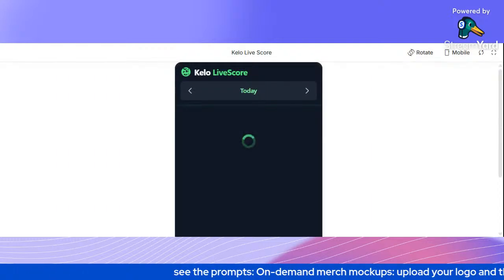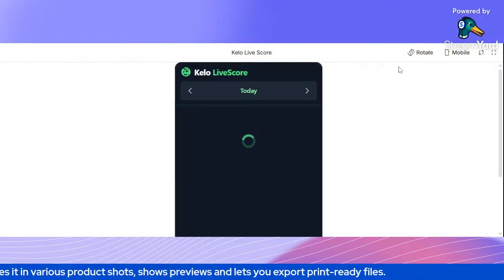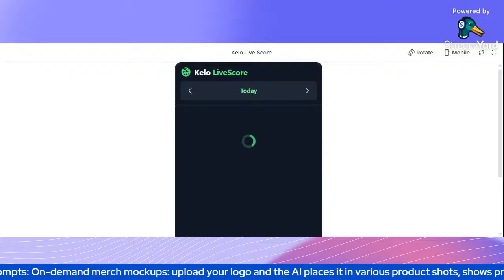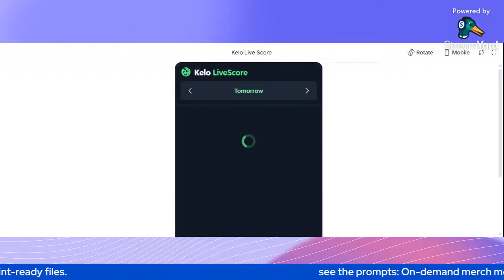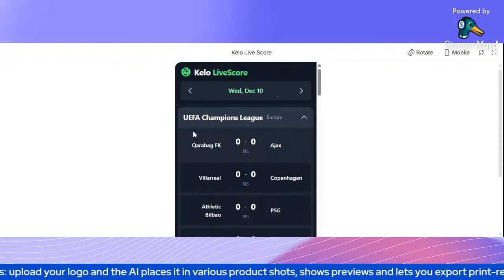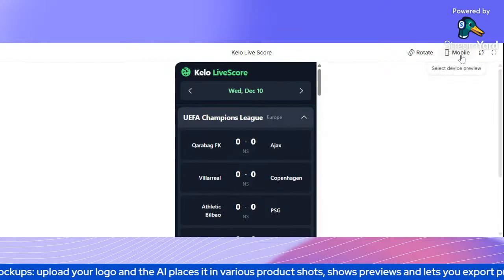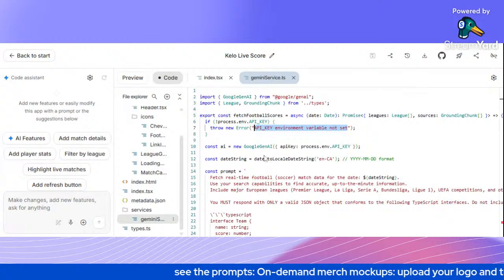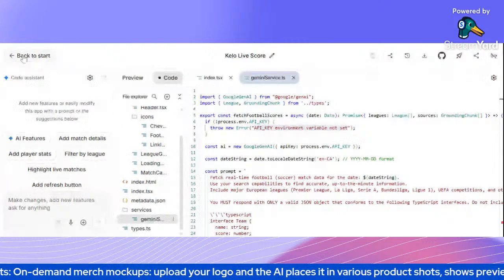How to Create a Football Live Score App with Google AI Studio | Full Step-by-Step Live Tutorial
Welcome to Kelo TV! 🎥
In this live stream, I’ll show you how to create a Football Live Score App using Google AI Studio — step by step! ⚽💡

You’ll learn how to:

Use Google AI Studio to build and manage live football data

Display real-time match scores and team stats

Design a modern UI for football score updates

Connect API and automate live match updates

Monetize your app with ads and make money online

Whether you’re a beginner or experienced developer, this tutorial will help you build your own football live score app from scratch — just like FlashScore, LiveScore, or SofaScore!

Basic coding knowledge (HTML, CSS, JavaScript)

Google AI Studio access

App creation

Web development

Monetization and online income tips